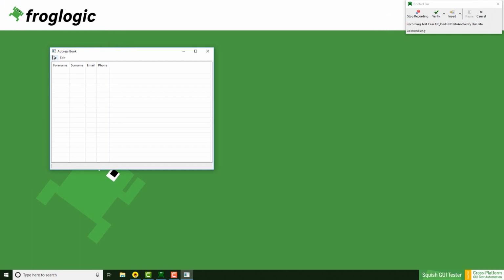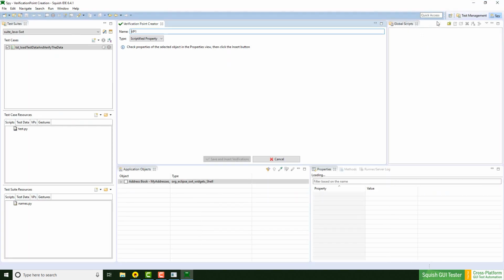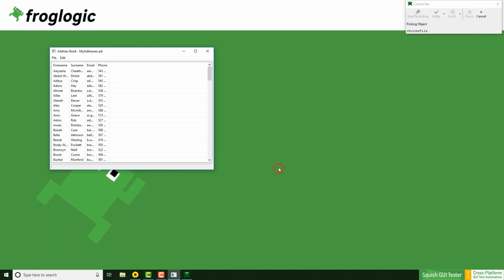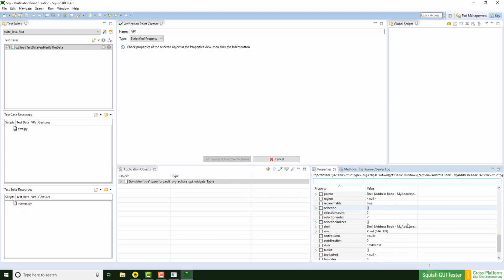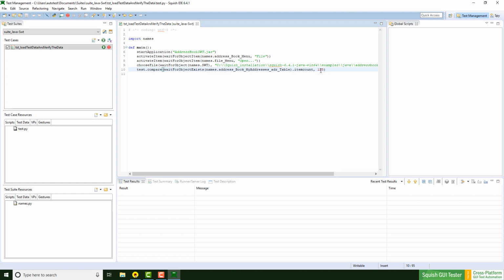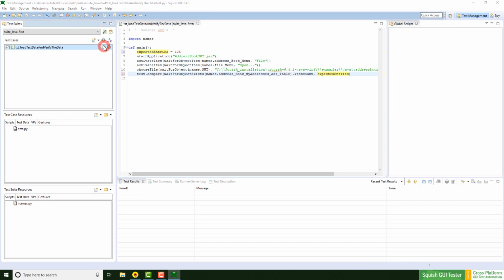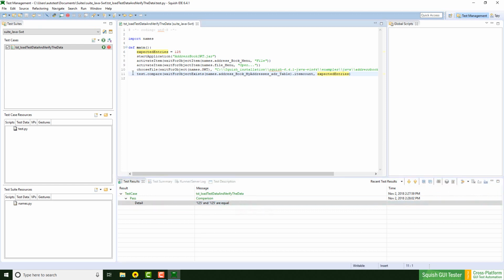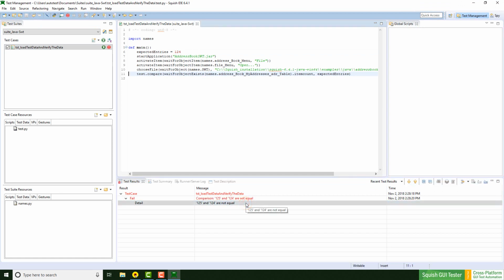Java SWT GUI Testing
Automate your Java SWT GUI application using Squish for Java. Easy test creation through Record & Playback. Verify application data through direct SWT component access in test scripts.

ID: MKT-340(SWT)